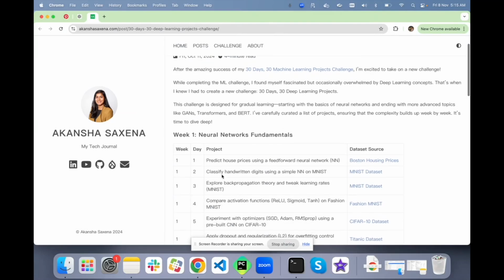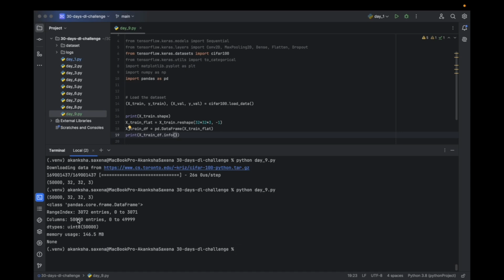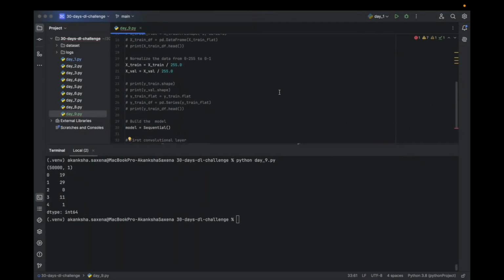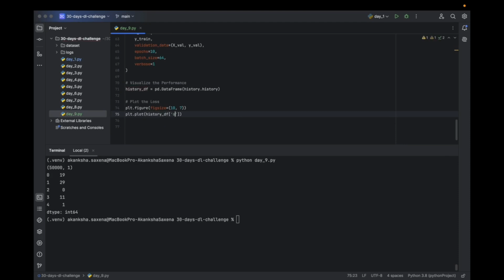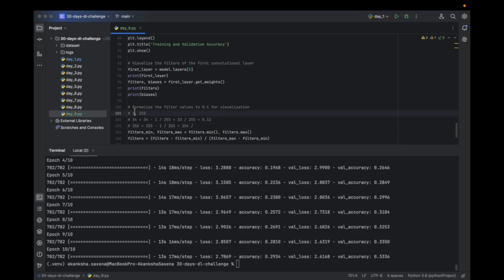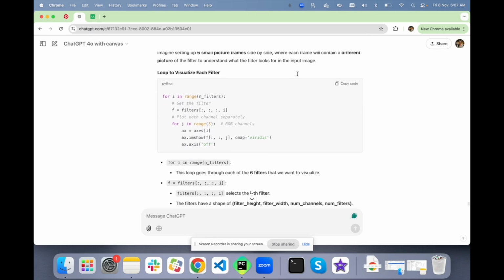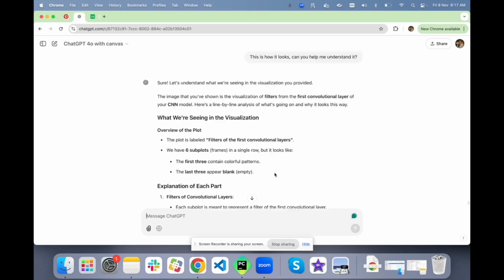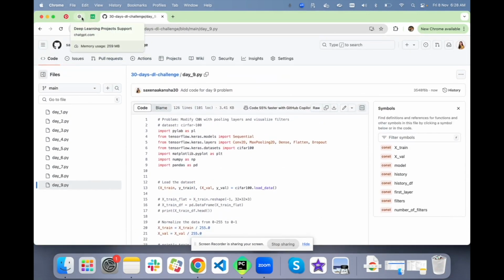Day 9 | Modify CNN with pooling layers and visualize filters